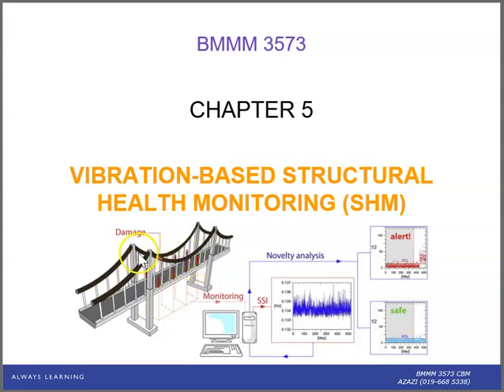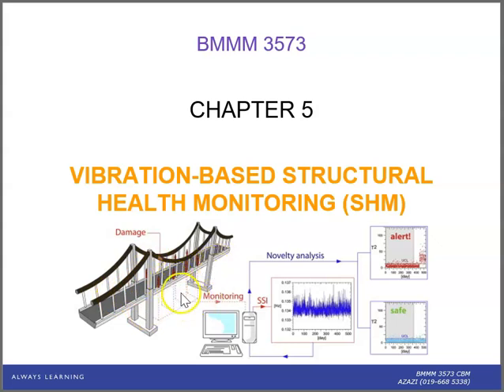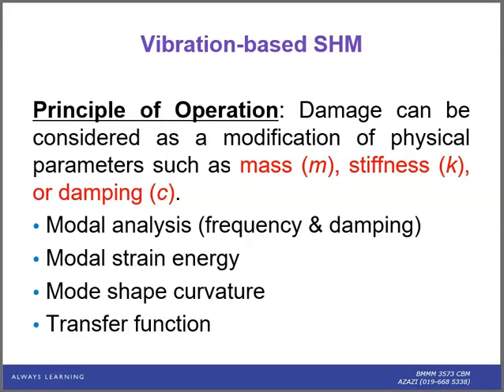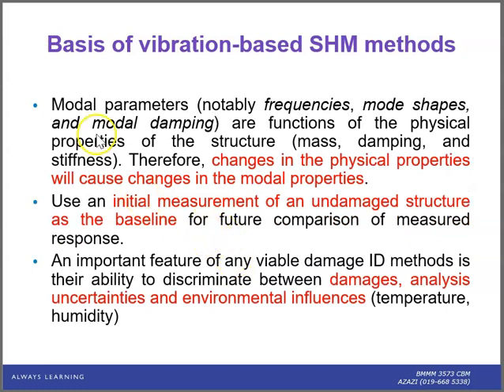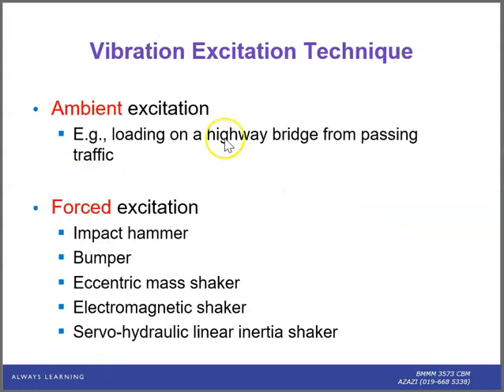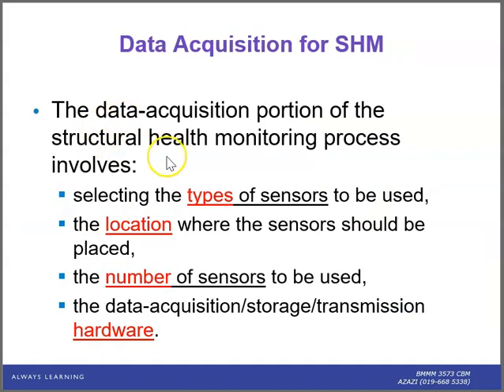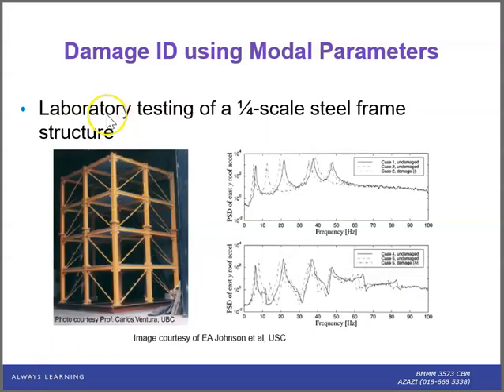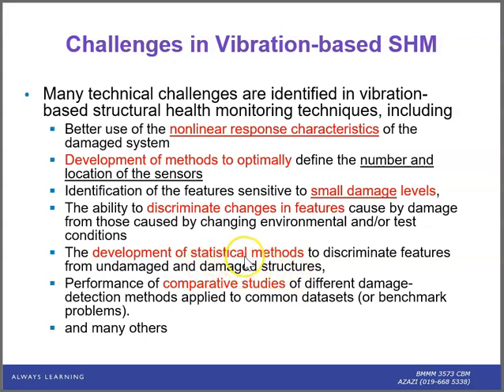Structural Health Monitoring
Lecture video for SHM